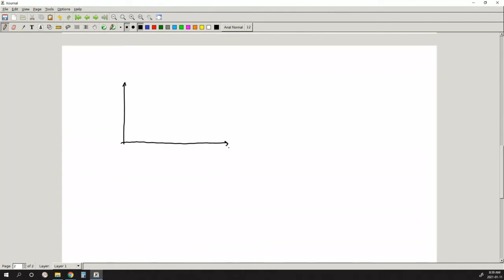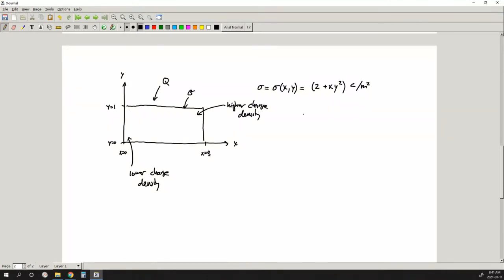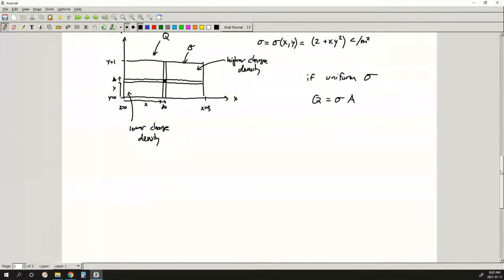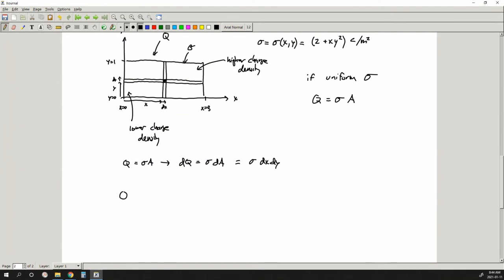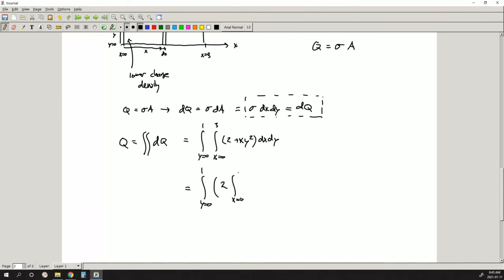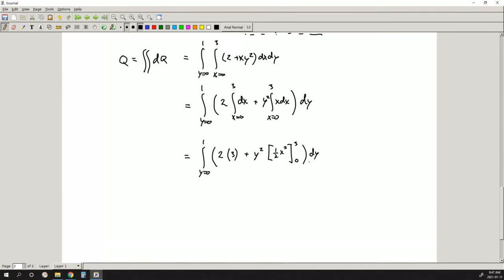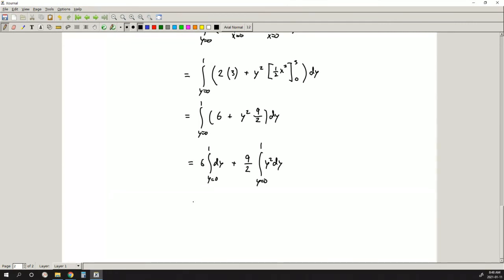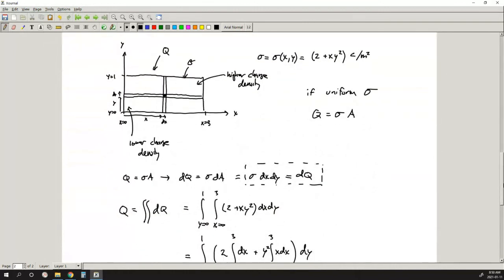Charge on a plate with a non-uniform charge distribution